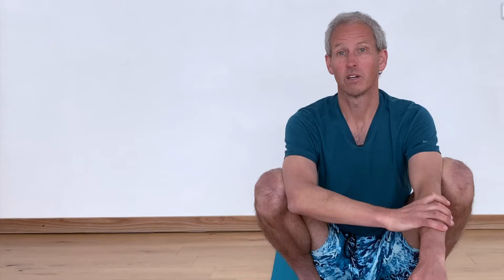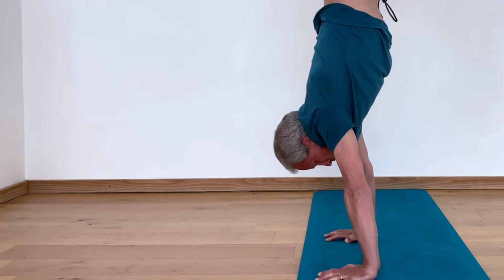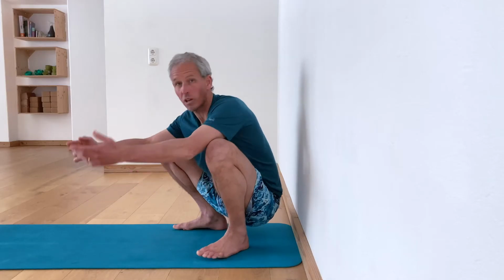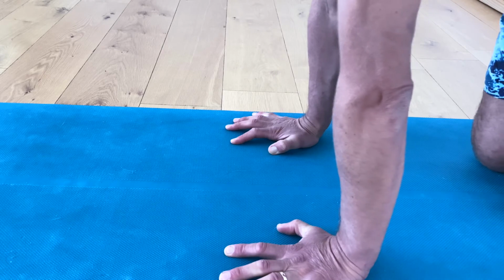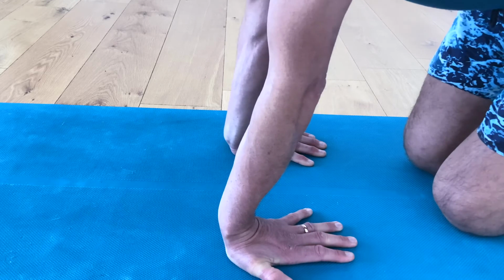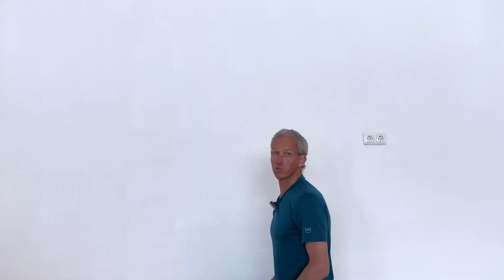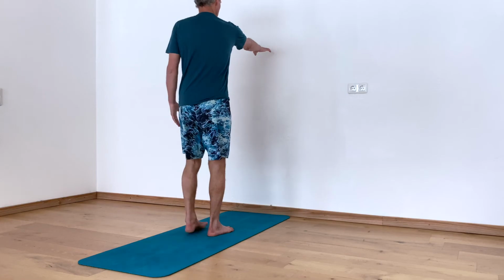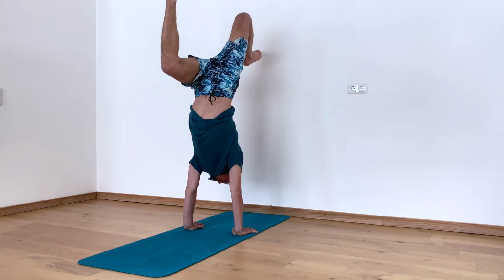How to de construct movement to suit your needs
What I’d like to touch on today is the value in learning to deconstruct movements for yourself so that you can confidently break down movements to learn them more effectively and make them accessible for your current  level.

- Think about the goal (break it down into its parts)
- Assess where you’re at (which parts do I have, and which am I missing)
- Plan how you’ll get there

Whether you are looking to learn a new skill (I used the handstand as an example) or get stronger through a daily movement practice, selecting the right progressions and movements at the right time is worth investing some thought in.